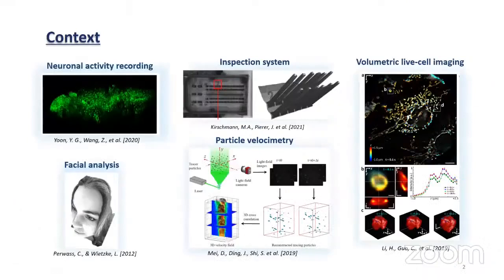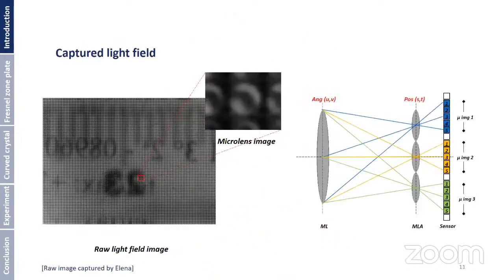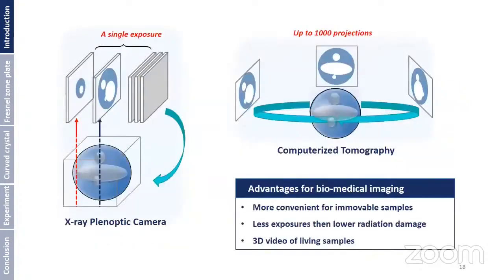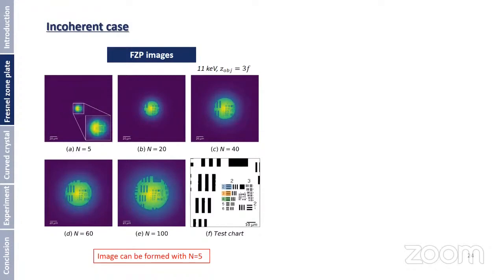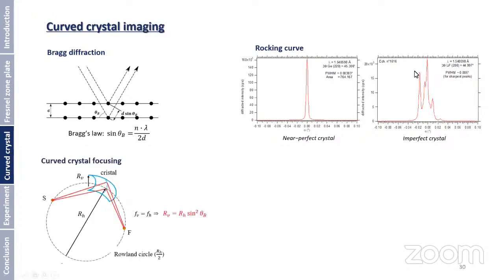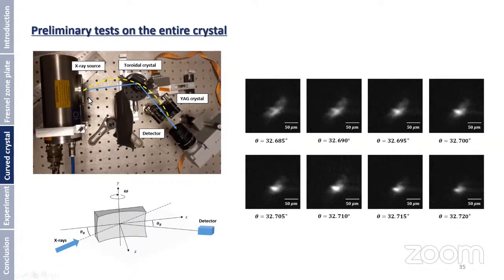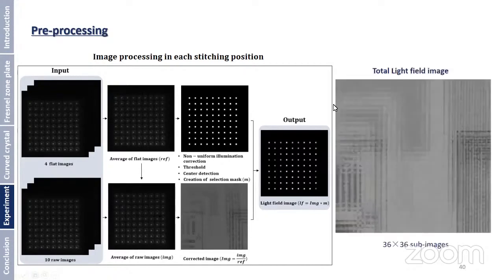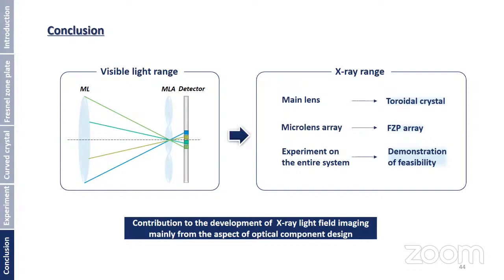Thèse Ying Li